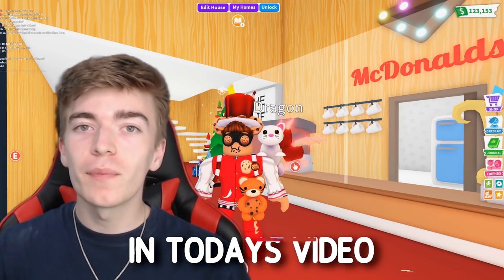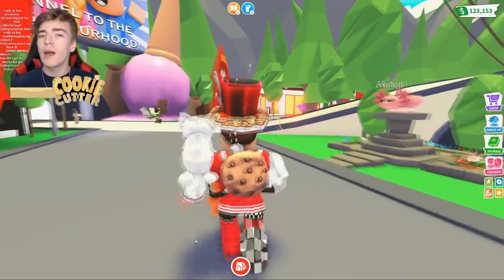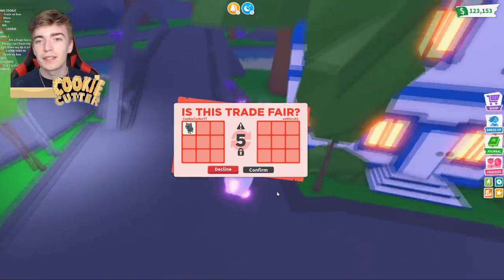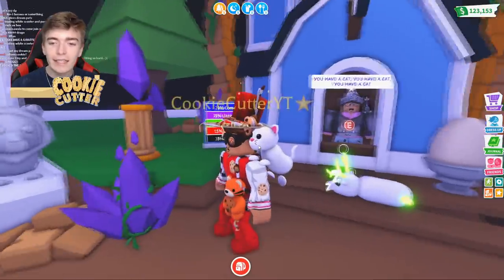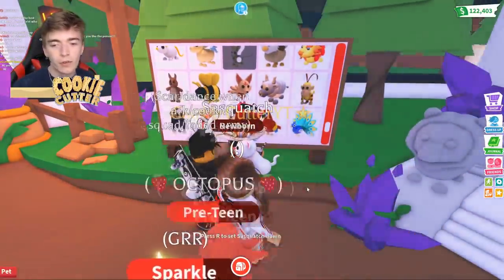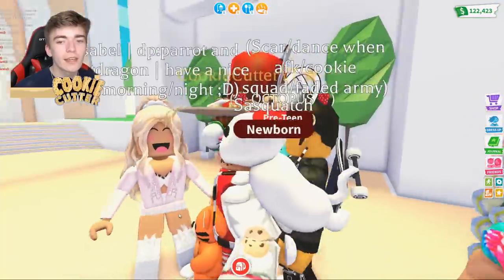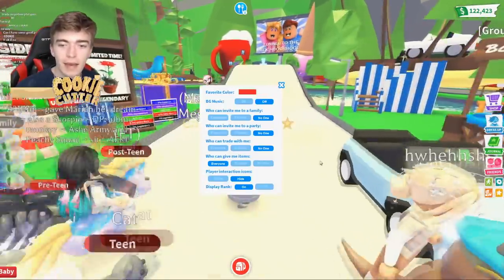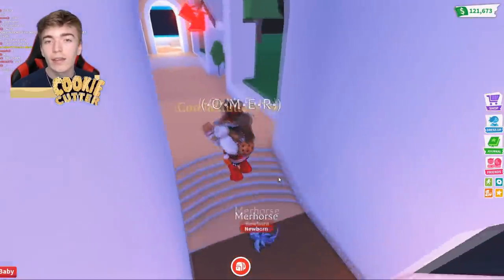This SECRET CODE Gets You Your DREAM PET!? Trying Adopt Me Promo Codes 2021! Do They Work?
This SECRET CODE Gets You Your DREAM PET!? Trying Adopt Me Promo Codes 2021! Do They Work?🌟Use star code "CANDY" when buying robux, premium or roblox gift cards

Watch some more cookie cutter adopt me videos:

NEW MYTHICAL PET Prank On FAMOUS Adopt Me YouTubers! Roblox Adopt Me Mythical Egg Pets Concept

PETS In The Adopt Me MYTHICAL EGG UPDATE! Roblox Adopt Me Pets CONCEPTS! (Pet Ideas For Adopt Me)

New Adopt Me PET JOURNAL! Roblox Adopt Me New Update Coming SOON!  Adopt Me Test Server

Mythical Egg Update COUNTDOWN Release Date Scams... Watch OUT For These Roblox Adopt Me Scams 2021